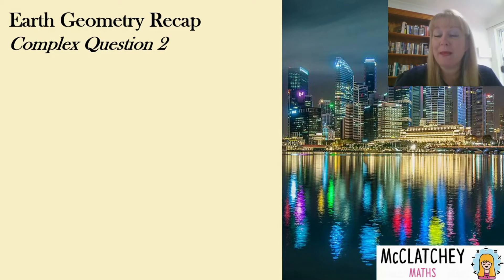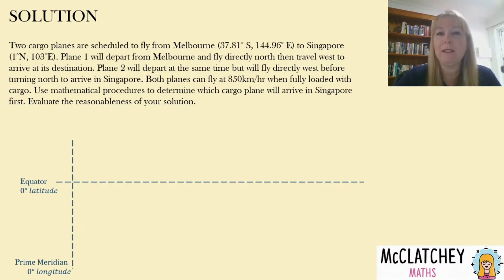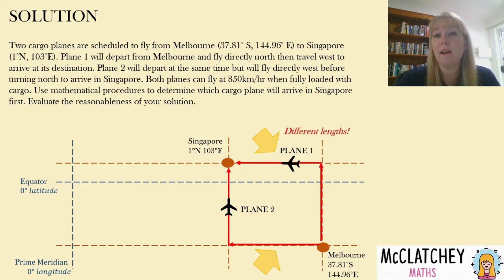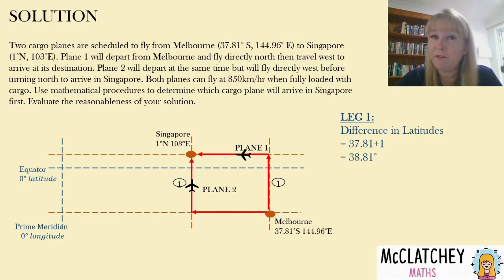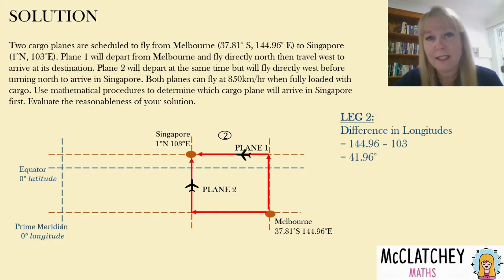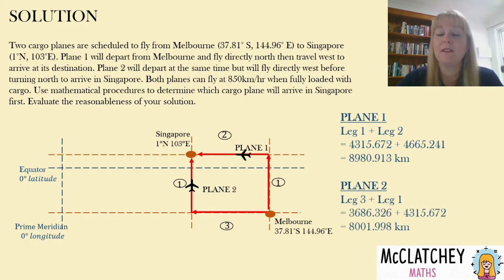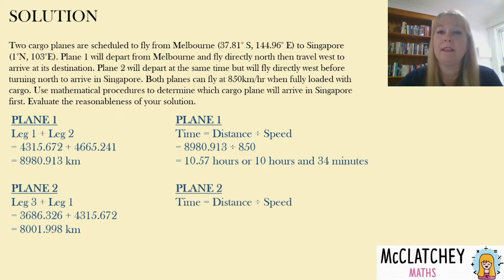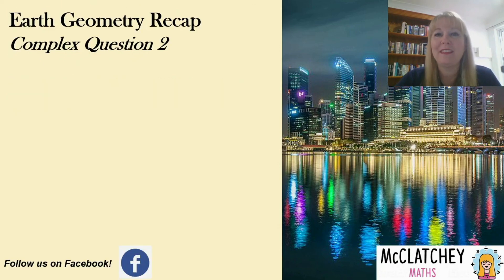Distance on Earth Complex Q2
Aimed at students in: Year 12 General Maths QLD: Unit 3, Year 12 Essential Maths WA: Unit 4, Year 11 Foundation Maths VIC: Study 4, Year 11 Everyday Maths TAS: Unit 2. A complex question using Earth Geometry principles, from QLD Community Mock Exam.